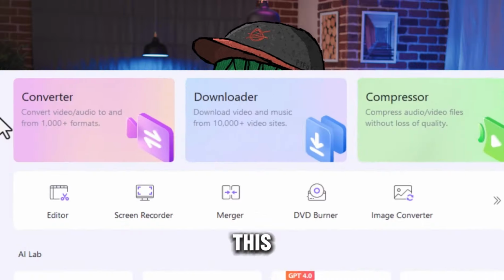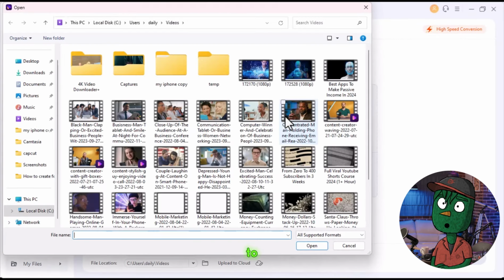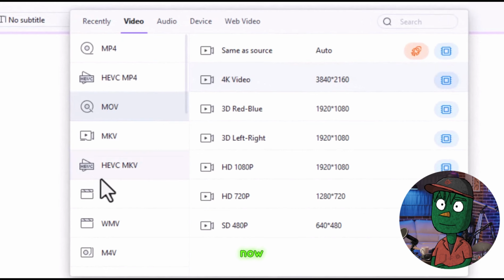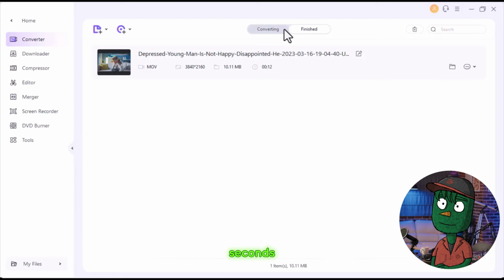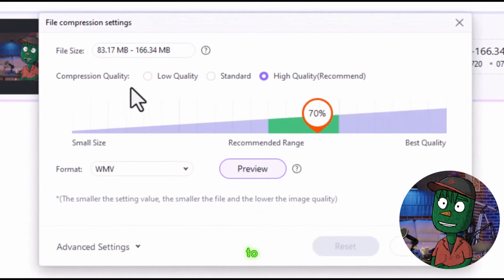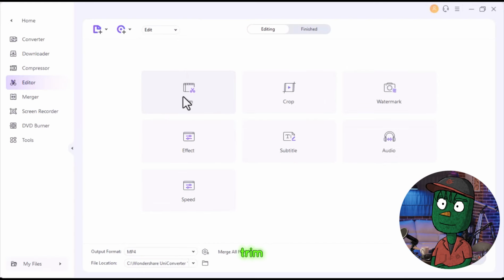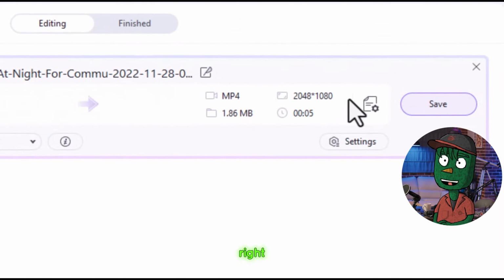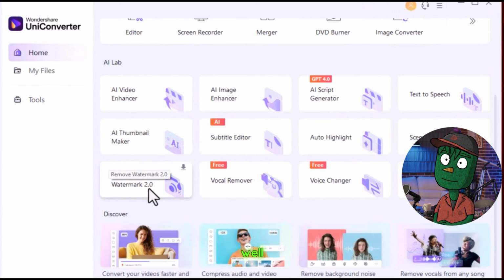How to Compress Videos Without Losing Quality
Wondershare UniConverter - Compress Videos & Audios

In this video, I will showcase a highly effective video converter known as UniConverter. This software empowers you to accomplish a variety of tasks, including video conversion, file size compression, and minor editing adjustments. If you're prepared, let's explore the capabilities of UniConverter. Let's begin.
As a video editor, I often encounter the question of how to swiftly convert video clips from one file format to another. An efficient approach to this is utilizing standalone software like UniConverter. It has become my preferred application for video conversion, particularly when generating proxies or converting video clips to alternate formats.
Upon launching UniConverter, you'll be greeted by the homepage featuring the three primary tools at the top: converter, downloader, and compressor.